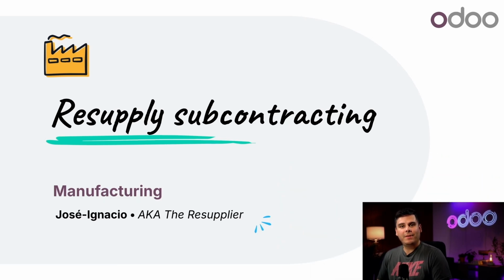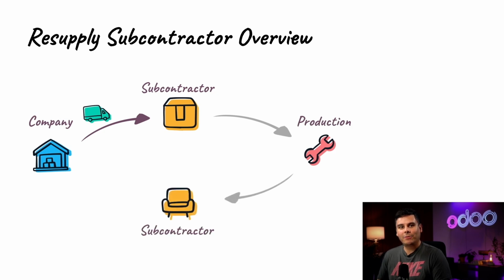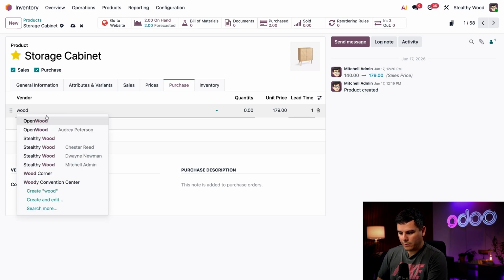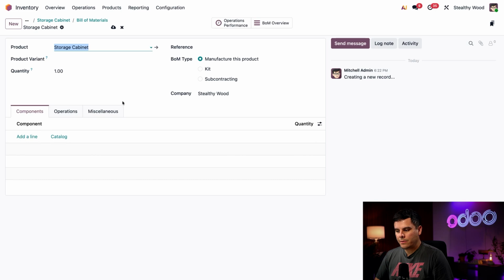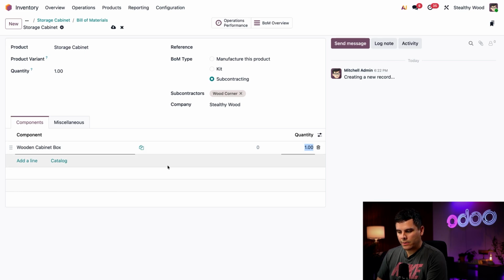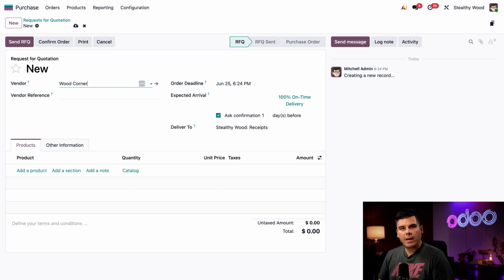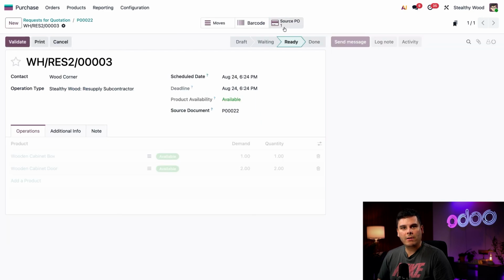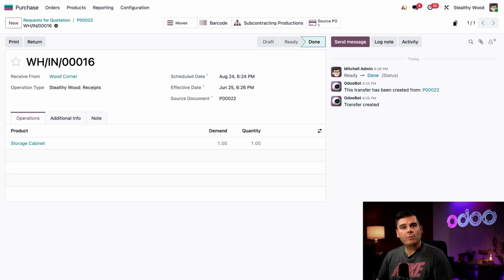Resupply Subcontractor | Odoo MRP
In this video, learn how to configure products and resupply a subcontractor with components using Odoo Manufacturing.

0:00 - Intro
1:21 - Configure product vendor pricelist
2:45 - Create a BoM for the product
3:45 - Add components to BoM
4:29 - Create & confirm PO for the product
5:55 - Validate resupply
6:21 - Validate receipt to receive product
6:54 - Conclusion